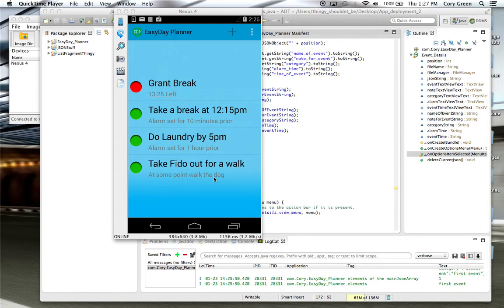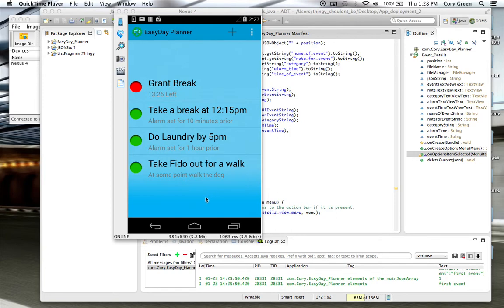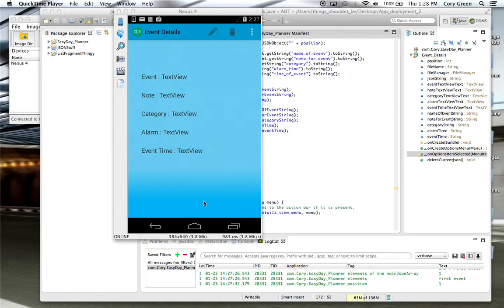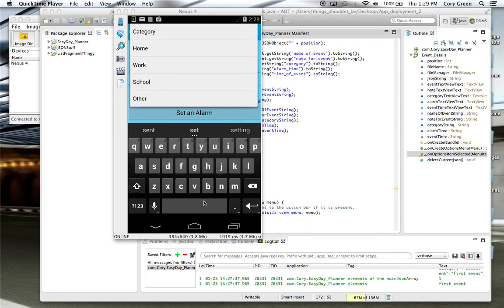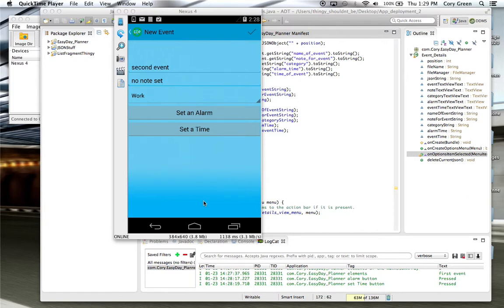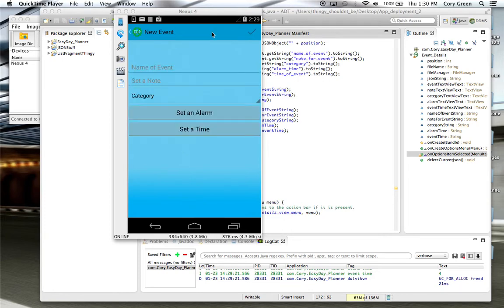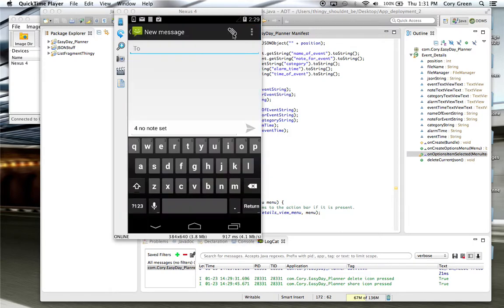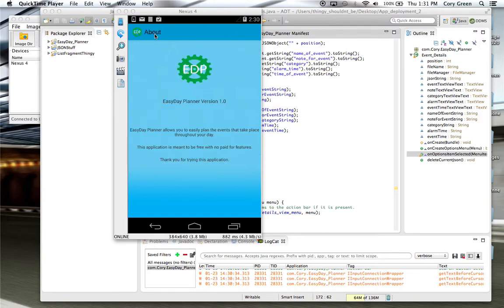Week 3 Milestone vid